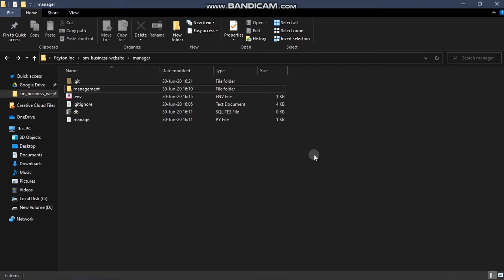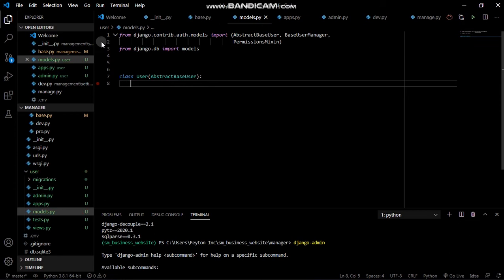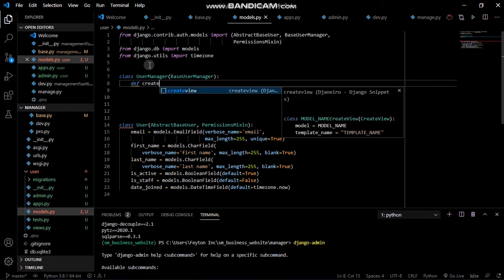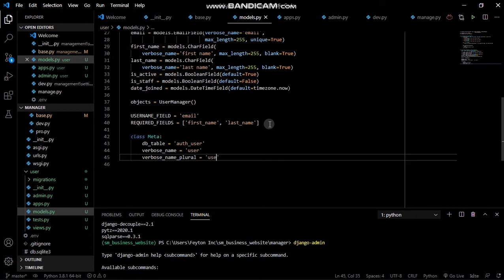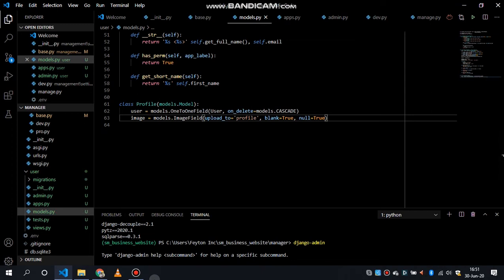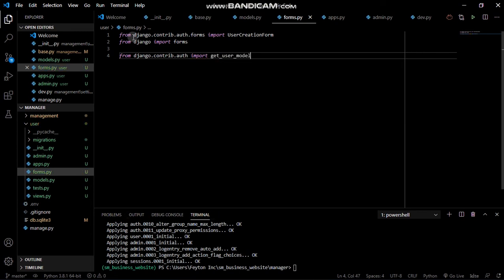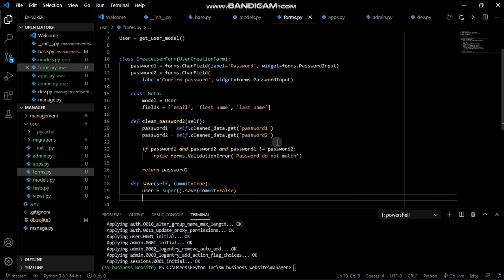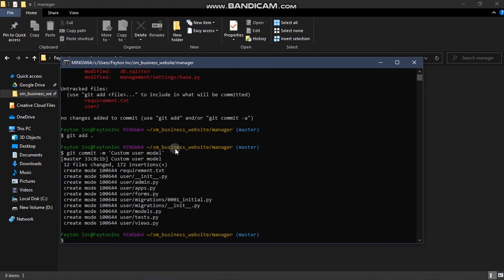#03 Django Custom user model and User Creation Form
Welcome to part 3 of our serie regarding using Django to develop a small business management website.

In this part we will cover:
Django custom user modal
User creation forms for Django-allauth signup
You will learn how to replace username field and extending the built-in user modal as suggested by Django Quote
"If you’re starting a new project, it’s highly recommended to set up a custom user model, even if the default User model is sufficient for you. This model behaves identically to the default user model, but you’ll be able to customize it in the future if the need arises:"

As always you can find the source code on the repository:
All source code for the project is hosted on this repository: